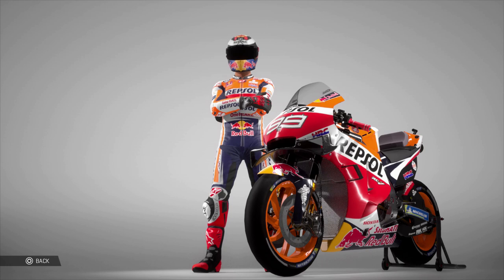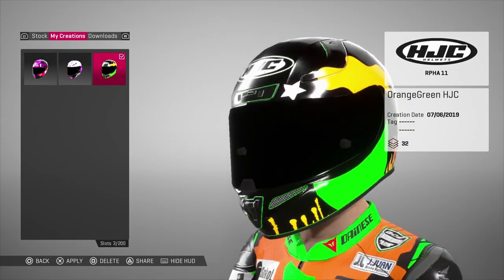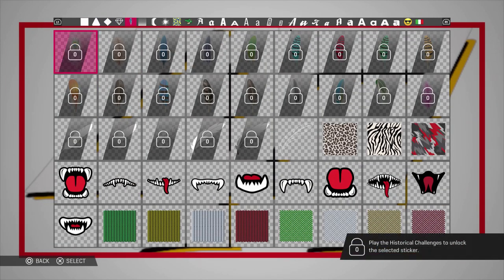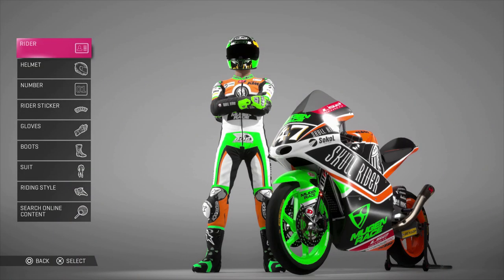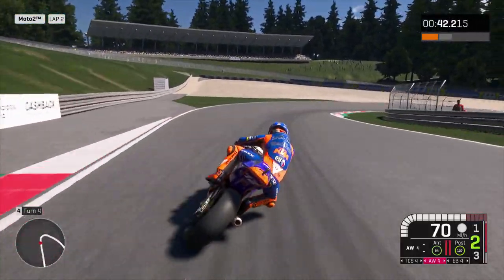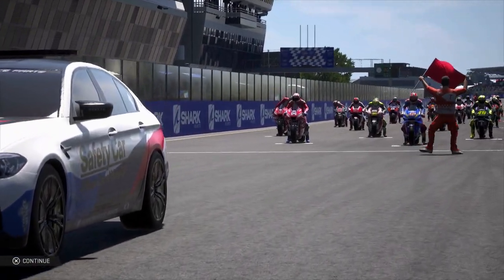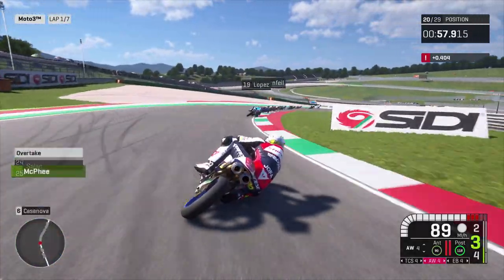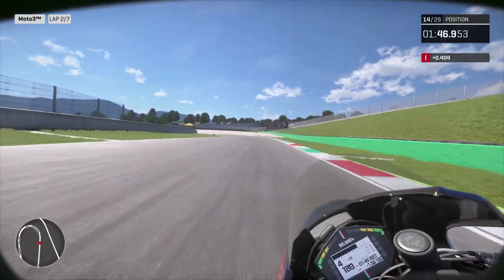DrAce's MotoGP 19 Review - The Best MotoGP Game Yet!!!